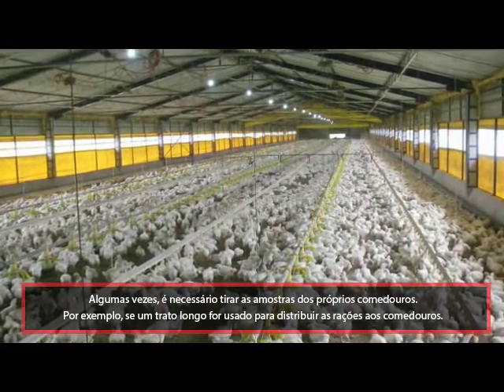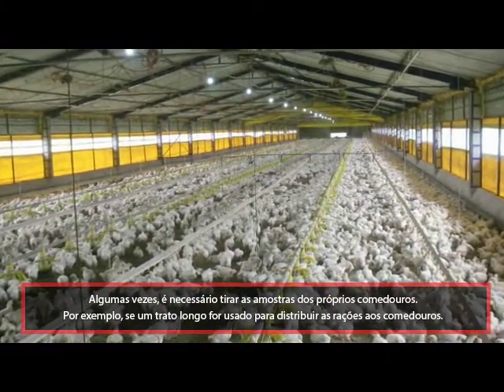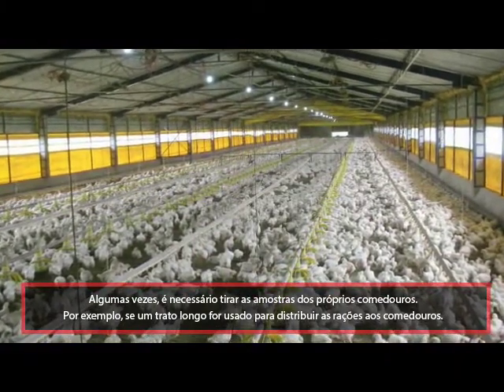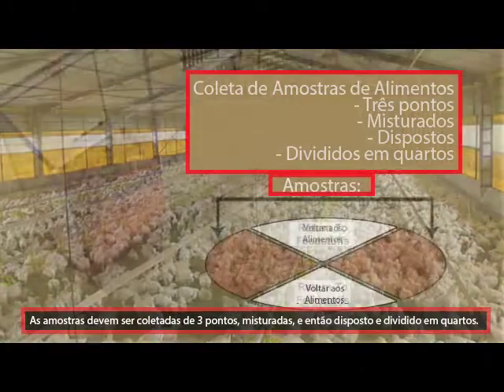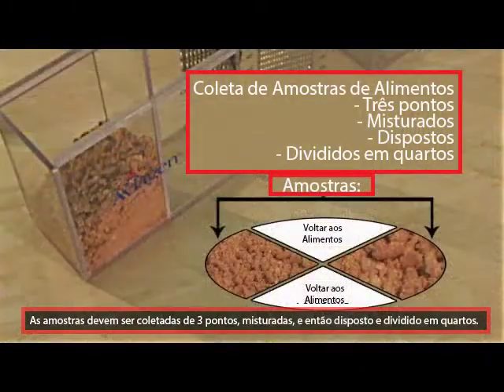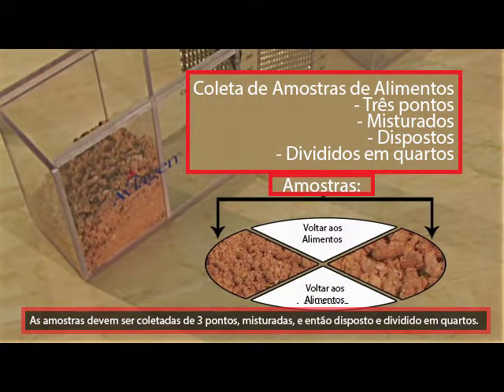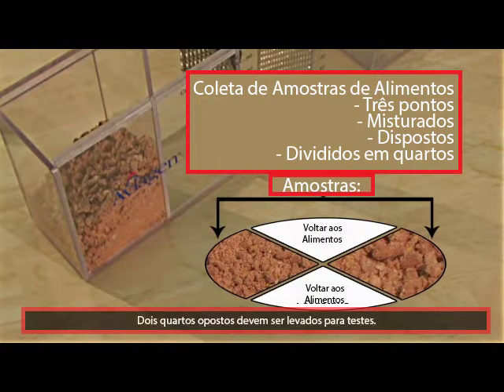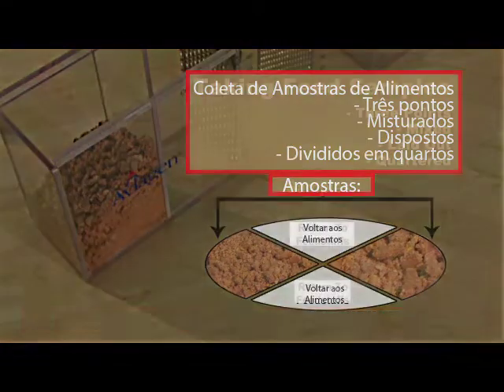Aviagen – Teste de Qualidade Física da Ração (Português)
O vídeo “Teste de Qualidade Física da Ração” da Aviagen demonstra o impacto ideal da qualidade física da ração no desempenho dos frangos de corte.